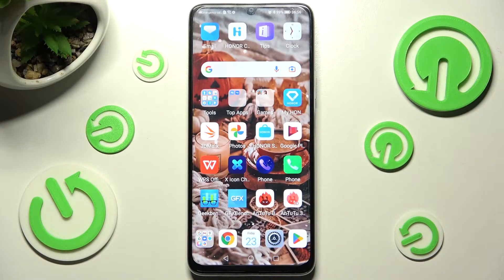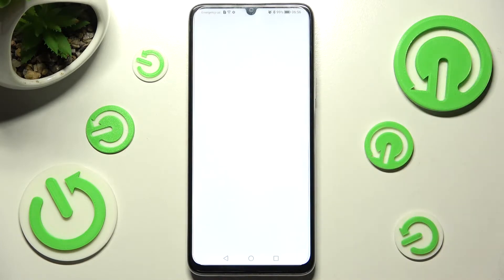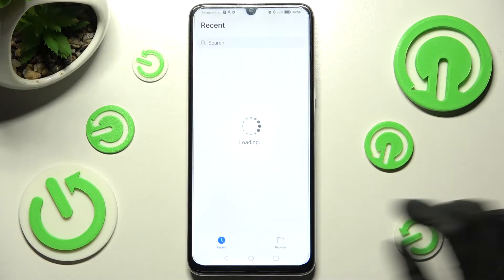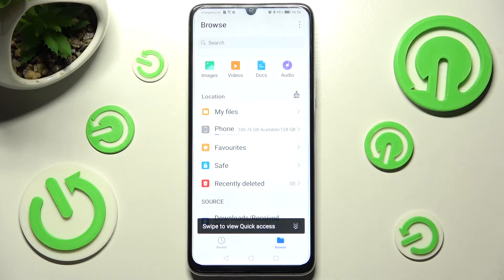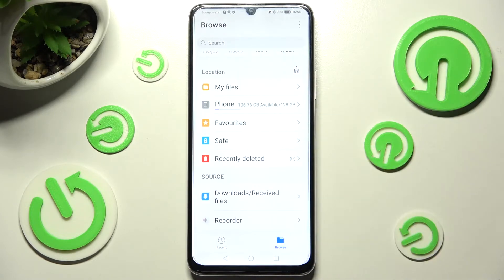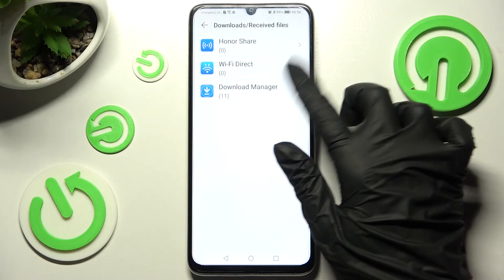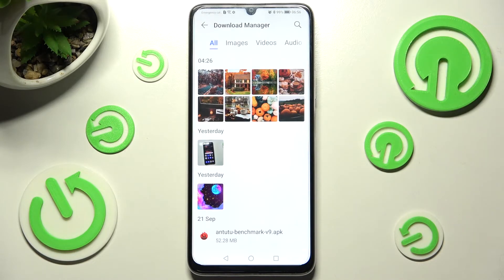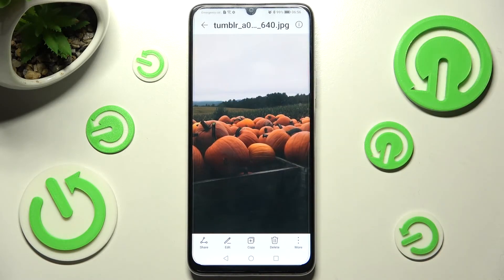How to Locate Files in HONOR X7 – Find Downloaded Files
Do you have trouble finding the relevant and necessary files you downloaded on your phone? No worries - this happens a lot, and we'll show you how to fix it. Here's how you can find all saved files on your HONOR X7 after watching our guide above.

How to Locate Files in HONOR X7? How to Find Downloaded Files in HONOR X7? How to Get Access to the Downloaded Docs in HONOR X7? How to Change Downloaded Files Location on HONOR X7? How to Find Saved Files in HONOR X7? Where Are Downloaded Files in HONOR X7?